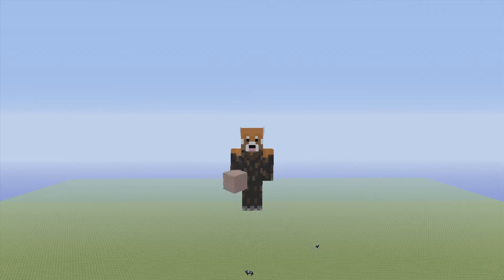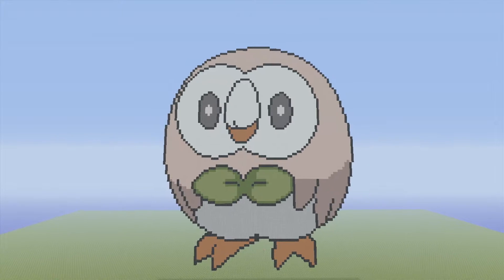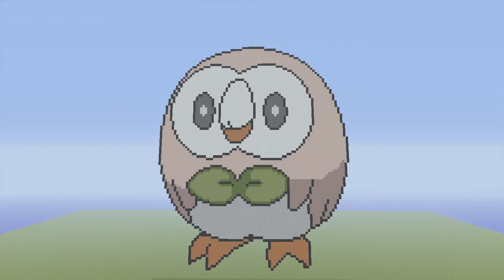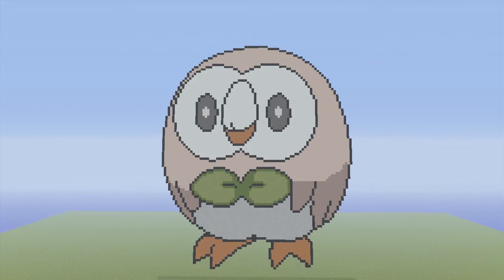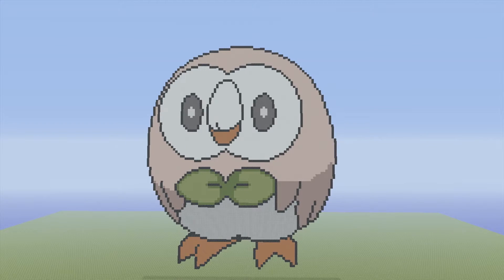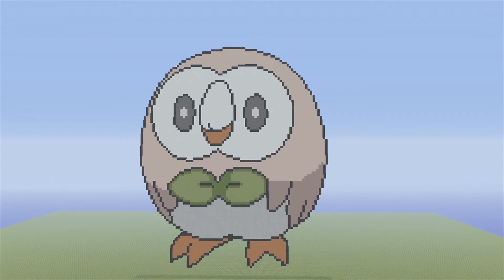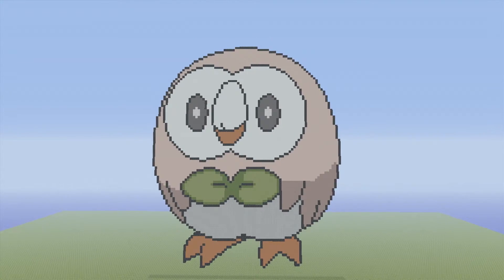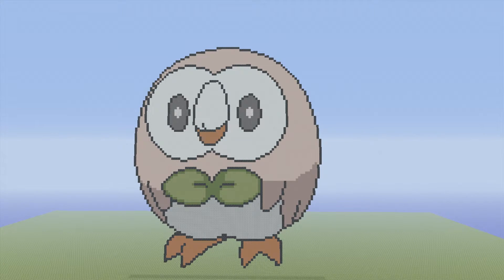Minecraft Rowlet Pixel Art Showcase (Pokemon Sun & Moon)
I finished this pokemon build on stream from the new pokemon sun and moon game if you guys like the build and want more pokemon builds come let me know on my livestreams.